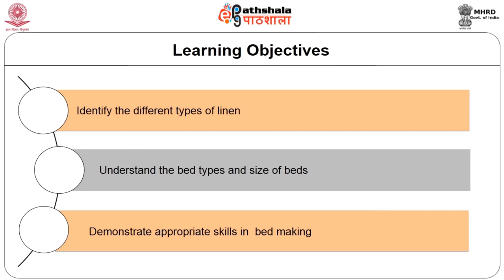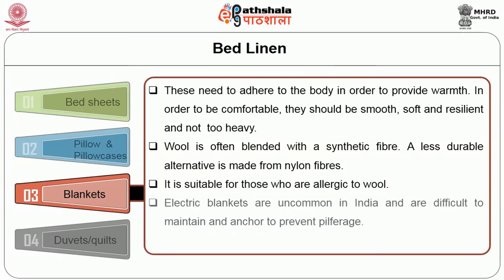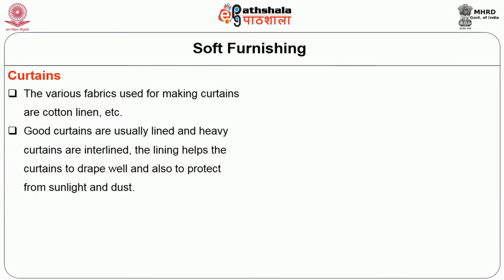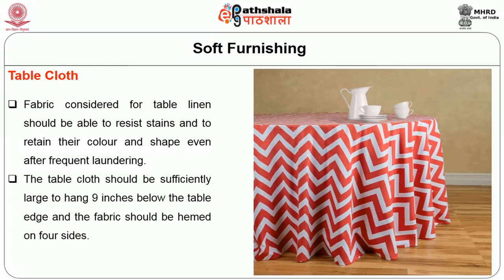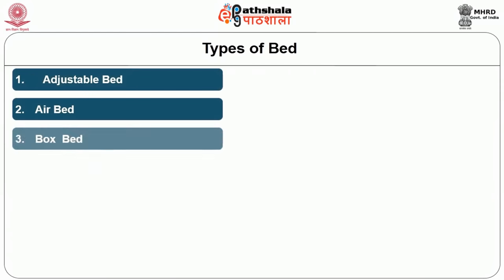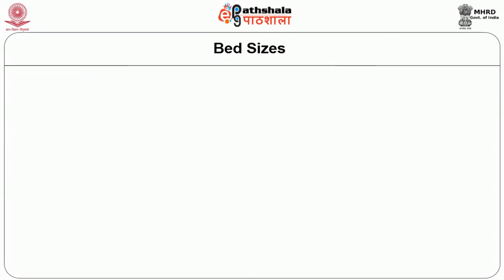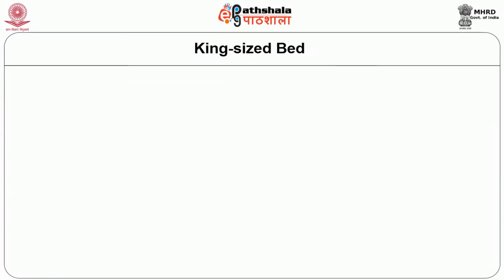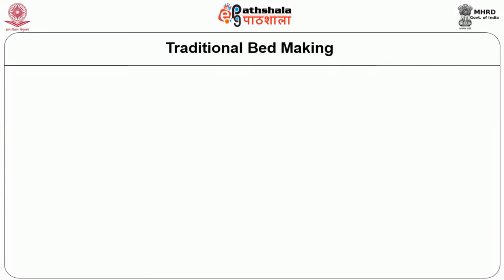Types of Linen and Bed Making